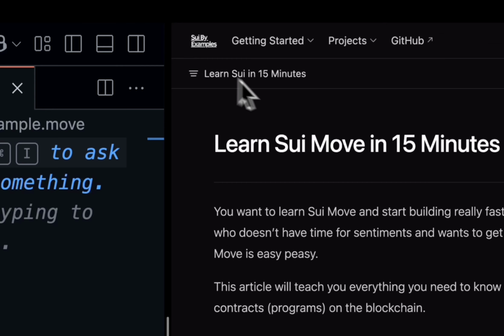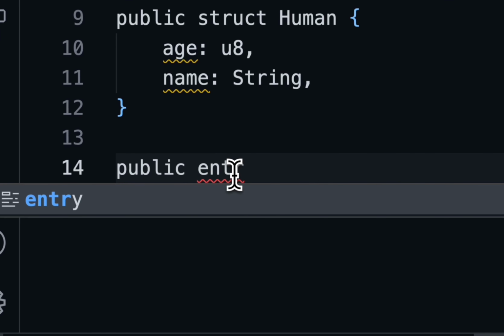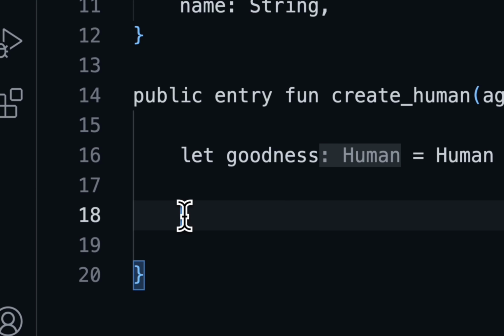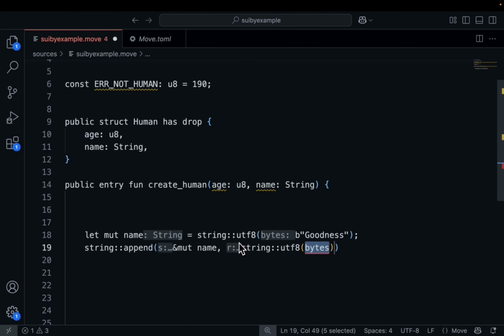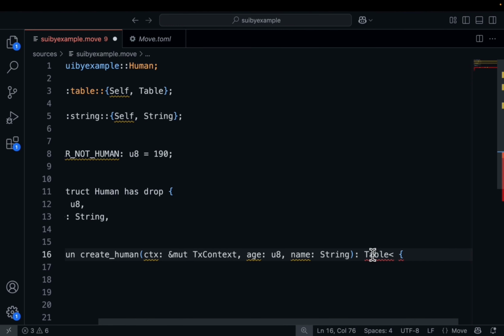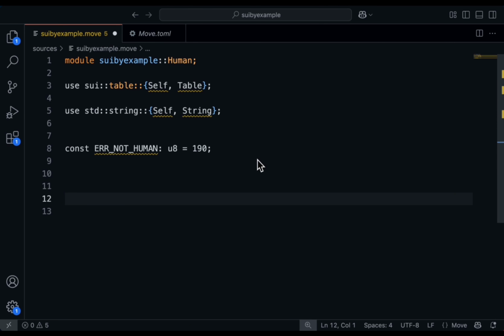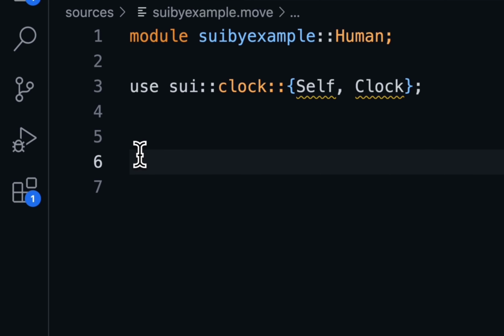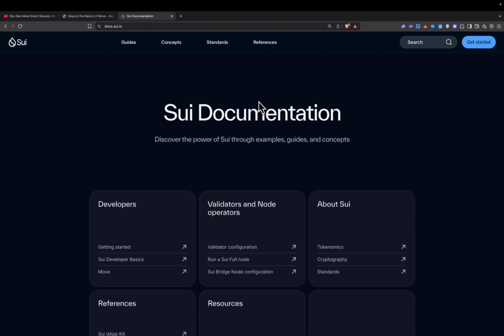02 Learn Sui Move in 15 Minutes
Sui Move for the Impatient

🔍 What You’ll Learn:

Creating your first Sui project with sui move new

Understanding the Move.toml manifest and project structure

Building, testing, and publishing packages onchain

Working with objects: owned, shared, and immutable

Writing functions, modules, and data structures like structs, vectors, tables, bags, and VecMap

Using smart contract logic like conditionals, loops, and memory management

Exploring advanced types: Option, String, Generics, and VecSet

💡 Sui Move is fast, safe, and purpose-built for assets. Everything is an object — from tokens to NFTs — and smart contracts are built in modular packages that give you full control over on-chain logic.

If you're serious about building dApps, you’ll want this foundation locked in.